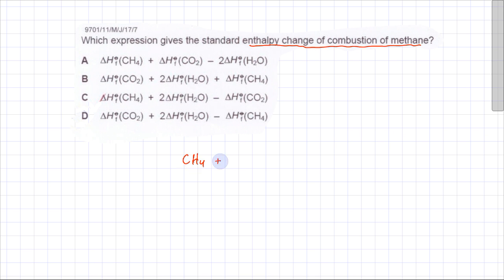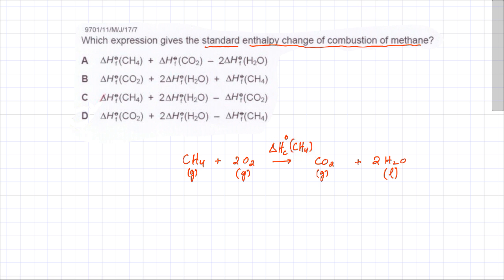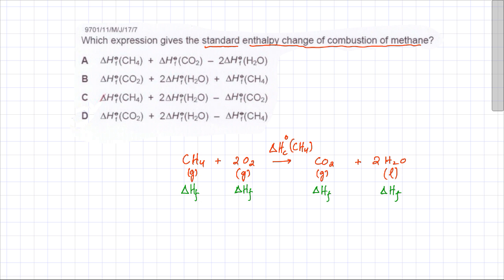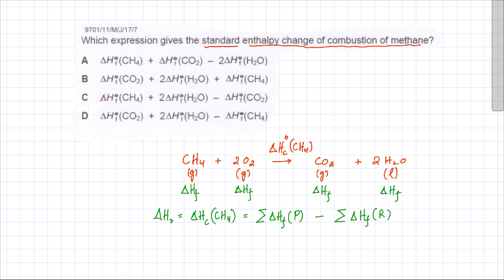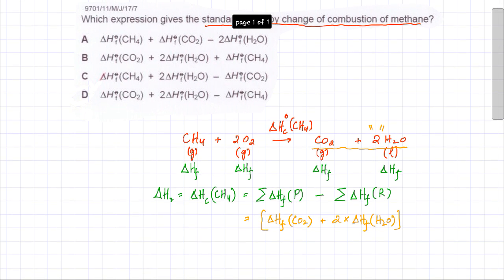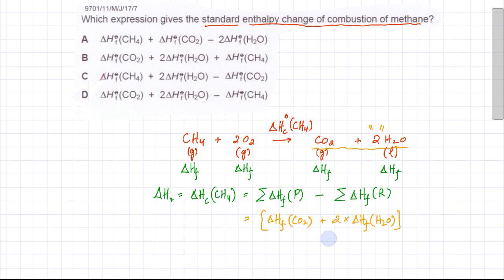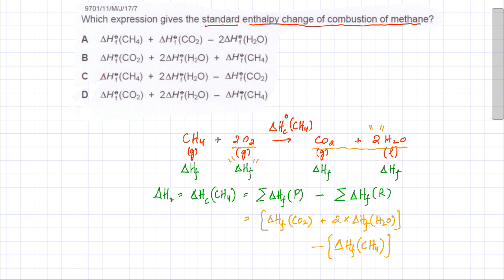7 - 9701_s17_qp_11 : Hess Law Formula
Question on Hess Law Formula

Which expression gives the standard enthalpy change of combustion of methane?

A   ΔHi(CH4)  +  ΔHi (CO2)  –  2 ΔHi (H2O)

B    ΔHi(CO2)  + 2ΔHi(H2O)  +   ΔHi(CH4)

C    ΔHi(CH4)  + 2ΔHi(H2O)  –   ΔHi(CO2)

D    ΔHi(CO2)  + 2ΔHi(H2O)  –  ΔHi(CH4)